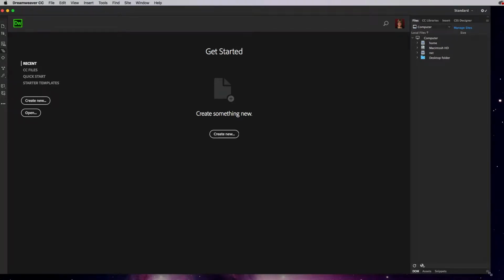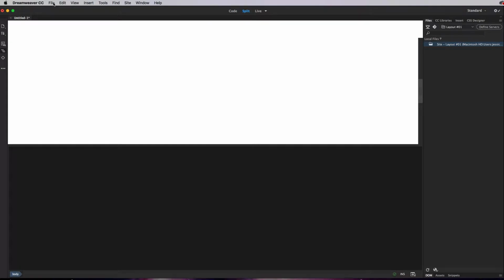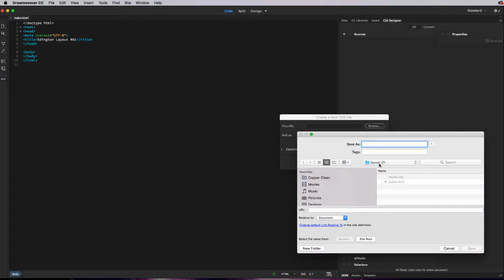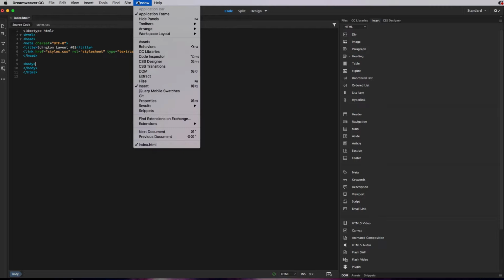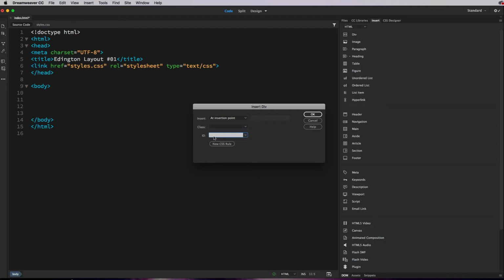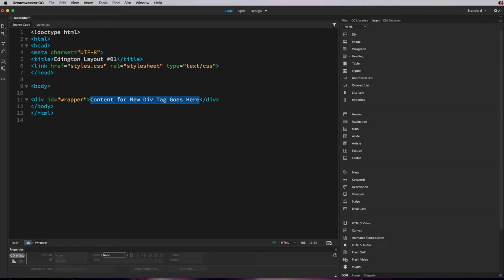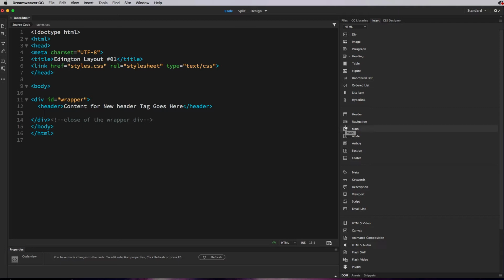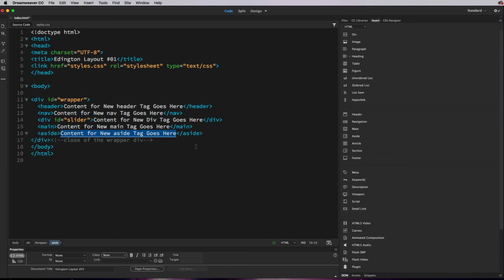CSS Layout #02 (Part 4) - Code the Structure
Use the Insert panel in Dreamweaver to quickly code the structure of your site based on the wireframe and mockup you previously created. Work from the top to the bottom, and left to right. Make sure to use the proper structure tags, or div tags with unique IDs to make it easy to style later.